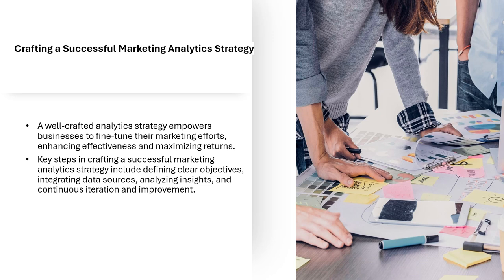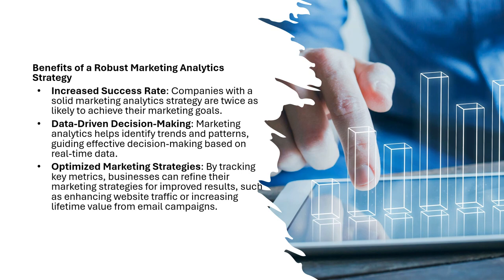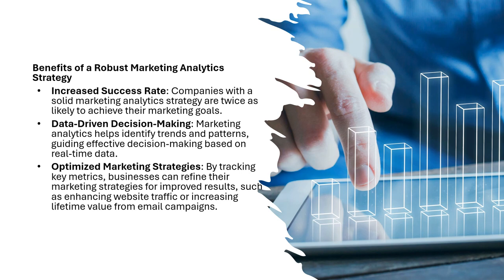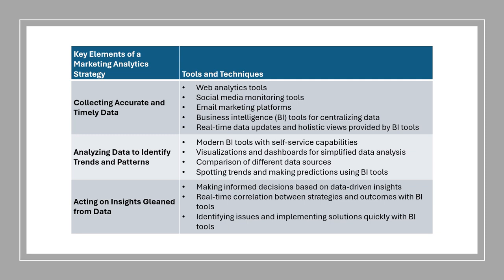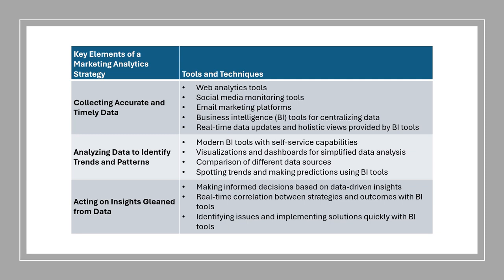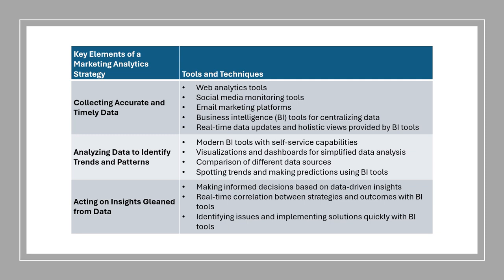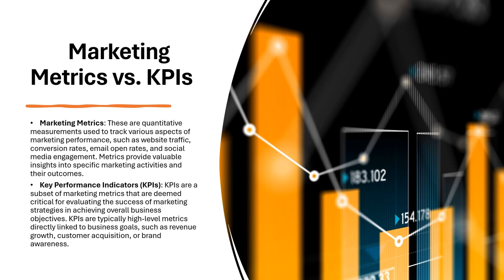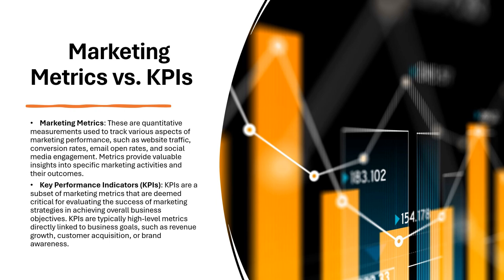Decoding Marketing Analytics (Part 1)Crafting Your Strategy 📊marketingstrategy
Define Goals and Objectives - Setting Sail for Success 🌟
Understand Your Audience - Unraveling Customer Mysteries 🔍
Select Relevant Metrics - The Art of Measurement 📏
Choose Data Sources - Gathering Treasures from Every Shore 💎
Implement Tools and Technologies - Powering Your Journey with Tech 🛠️
Data Collection and Integration - Hoisting the Sails of Integration ⛵
Data Analysis and Interpretation - Charting Your Course with Insights 📈
Experimentation and Optimization - Sailing into the Waters of Innovation 🚀
Reporting and Communication - Sharing Tales of Triumph 📣
Iterate and Improve - Navigating the Tides of Change 🌊
Data Privacy and Compliance - Anchoring Your Strategy with Trust ⚓

How to draft marketing analytics strategy?
Marketing Analytics Strategy
Marketing Analysis Strategy
Steps to create Marketing Strategy

Marketing Analytics
Marketing Strategy
Marketing Analytics Strategy
Marketing Analysis Strategy